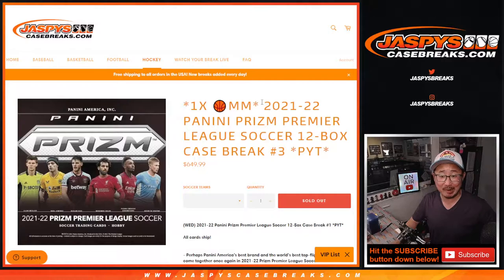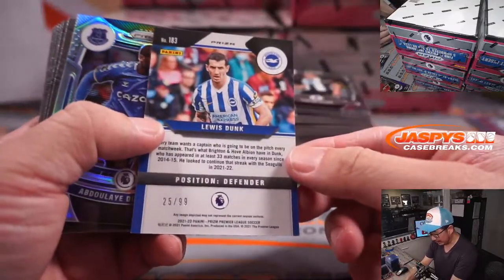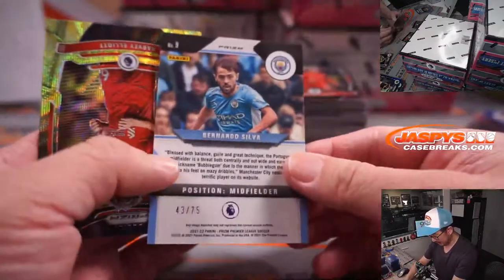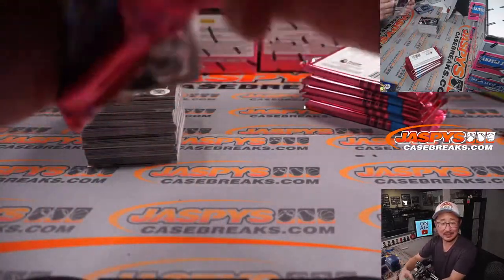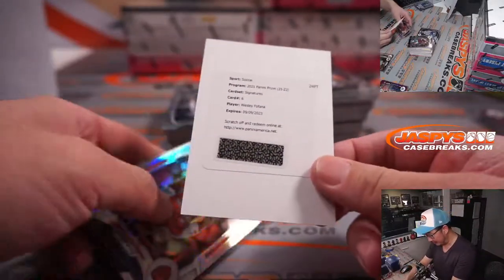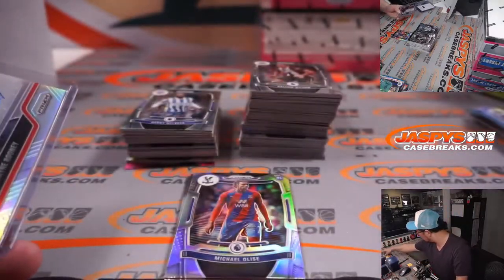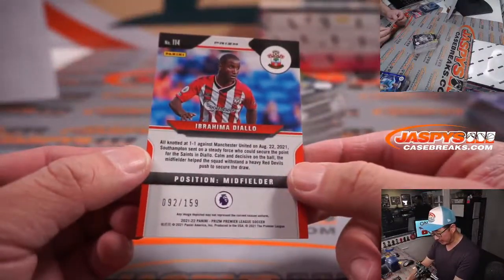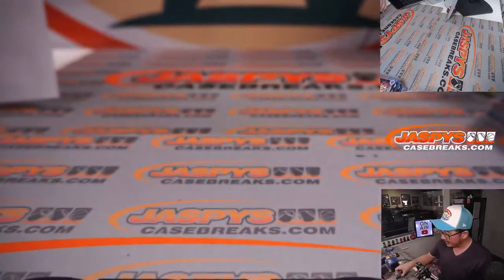Tu, 03.15.22 ~ 2021-22 PANINI PRIZM PREMIER LEAGUE SOCCER 12-BOX CASE BREAK #3 *PYT*